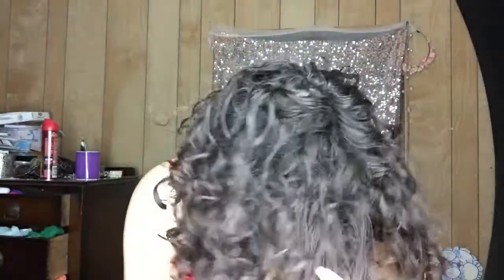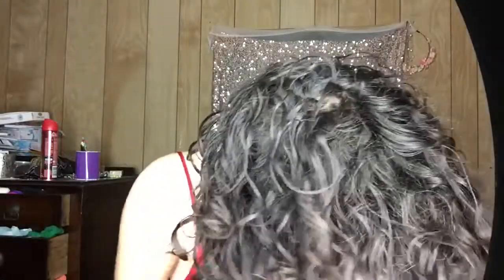How I pick my 2c/3a curls for volume ❤️